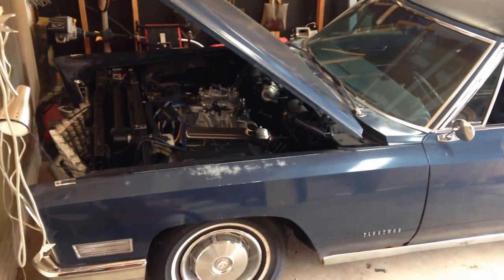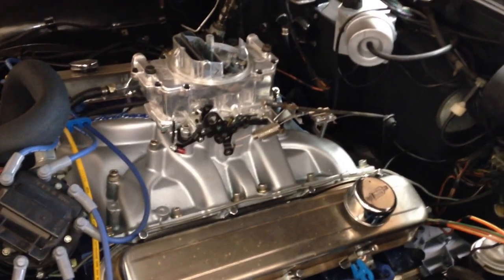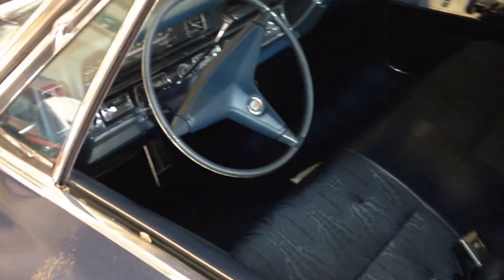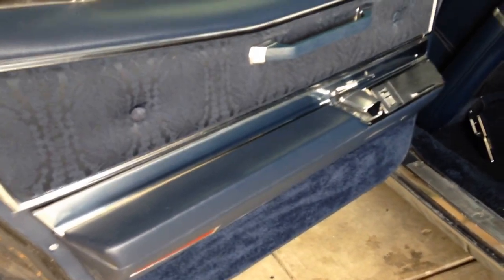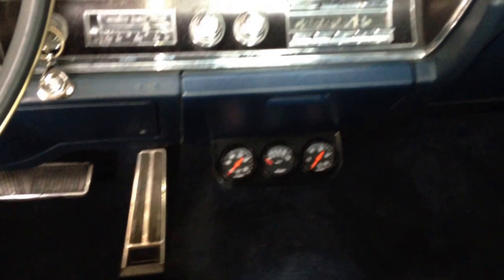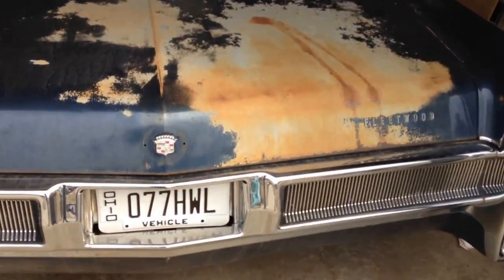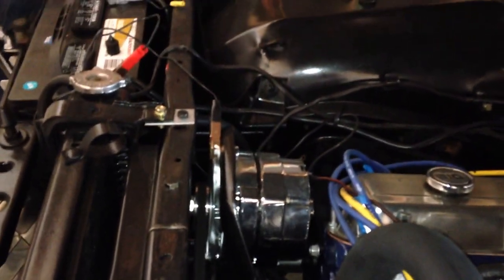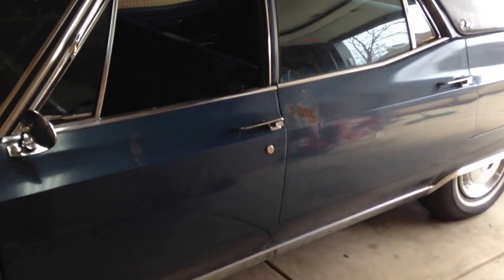1967 Cadillac Fleetwood Brougham for sale $5800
1967 Cadillac Fleetwood Brougham for sale $5800. This car originally had a 429ci engine. I replaced it with a 500ci over the summer. Still needs execrator linkage, exhaust, and front pump in transmission. THIS CAR DOES NOT MOVE right now because of the front pump in transmission. Also, the drivers side door does not open currently. straight body, great interior.  still a project, but so close to completion. WORTH $5800!!!